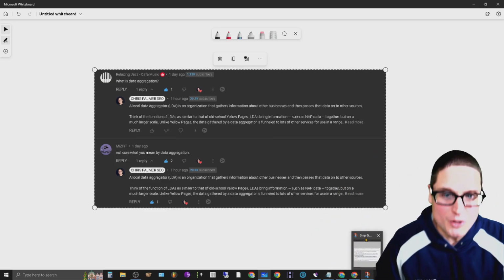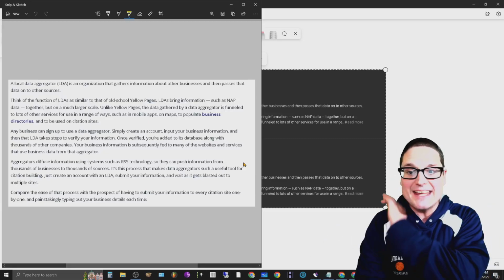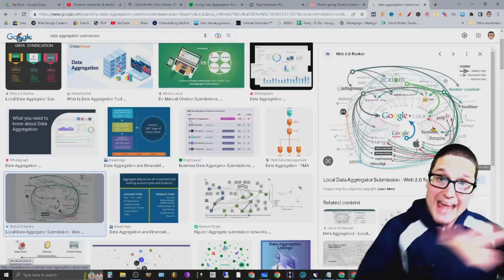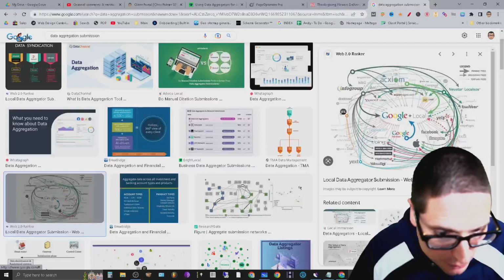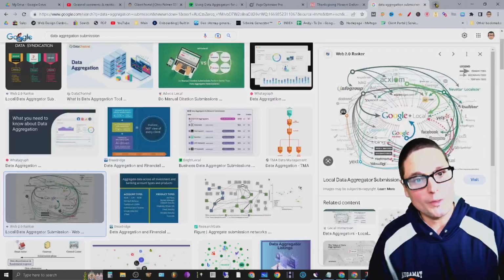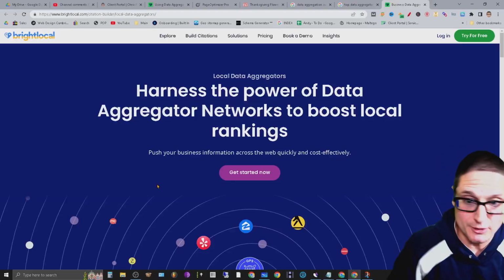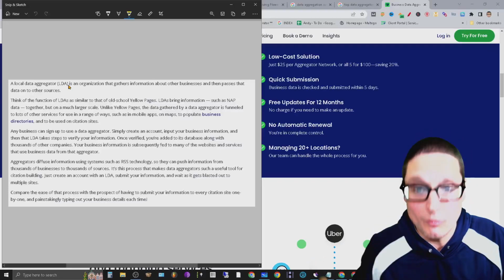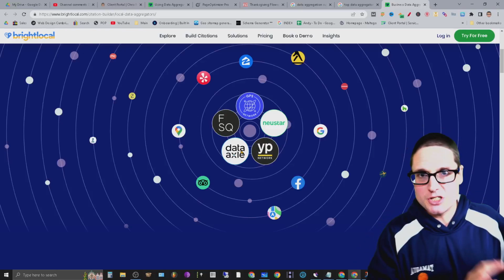Local SEO Tips - Local Data Aggregators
In today's local SEO tips video what I will be breaking down is what is a local data aggregator submission service and what is a local data aggregator do and how can it help your local business.

A data aggregator is a provider that gathers up information about other businesses and then passes that data on to sources like Yelp.

Your business can sign up to use a data aggregator like on Foursquare. Simply create your account, add your business information, and then that DA takes steps to verify your information. Once your local business is verified, you’re added to the aggregators database along with thousands of other local businesses. Your business information is subsequently RSS fed to many of the websites and services that use business data from that aggregator. Some great aggregators are Four Square , Data Axel , Yellow Pages.

Aggregators push information using systems such as RSS feeds, so they can push information from thousands of businesses to thousands of other sources. It’s this step that makes data aggregators so easy and simple along with fast for citation building. Just create one account with an aggregator , submit your info, and hang tight as it gets pushed out to multiple sites.

0:00 Local SEO Tips - Local Data Aggregators
1:00 Local SEO Tips - Local Data Aggregators
3:00 What are local Data Aggregators

30 W Broad St fl2
Tamaqua PA 18252